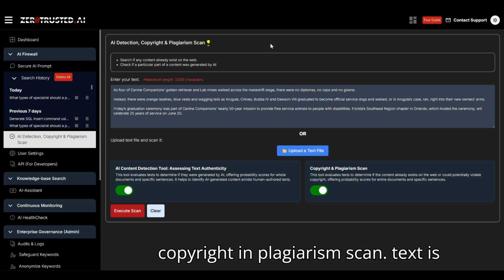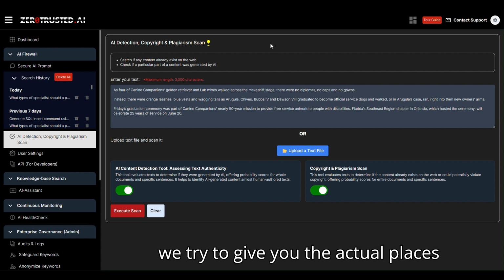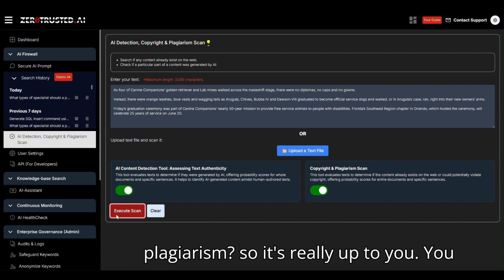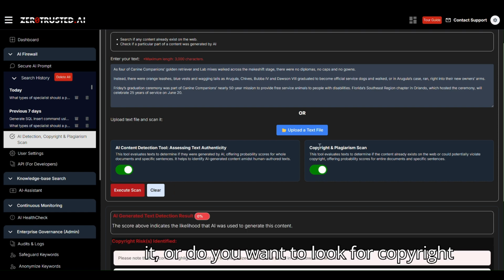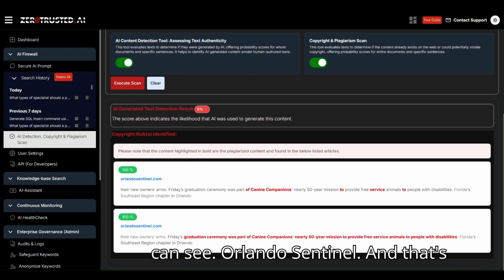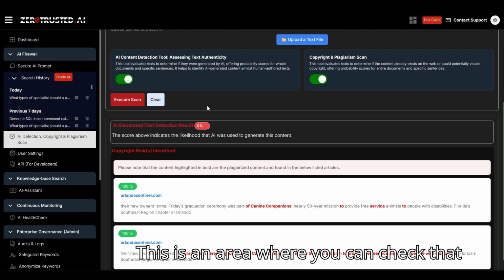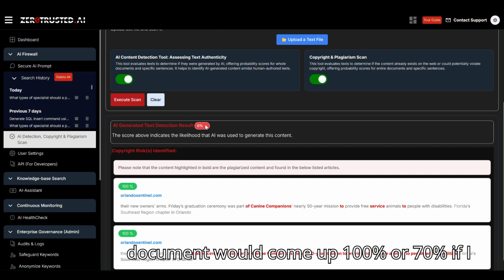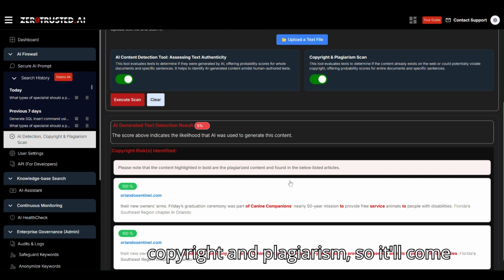ZeroTrusted.AI Detection, Copyright, and Plagiarism Scan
The shows you how to use ZeroTrusted.ai's Detection, Copyright, and Plagiarism Scan on your data or documents.